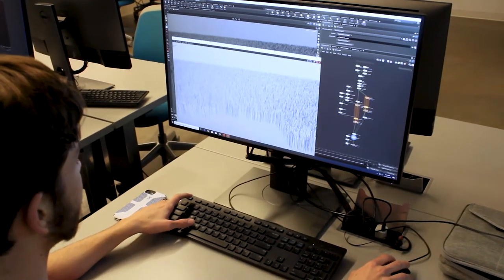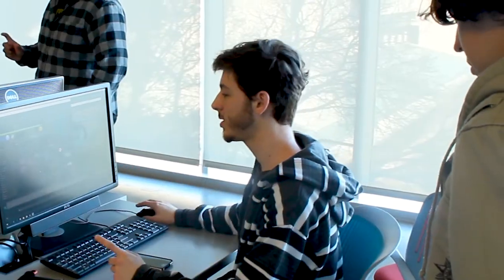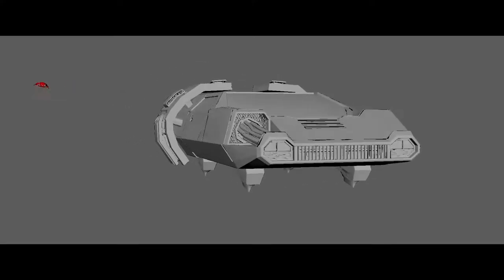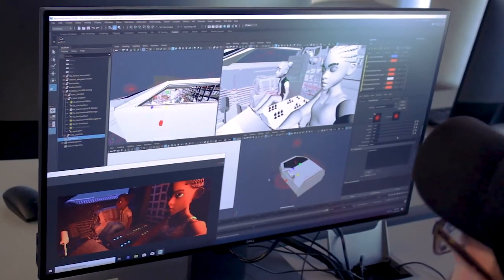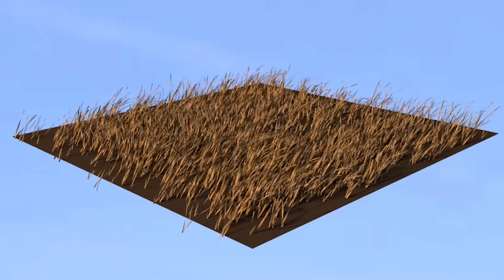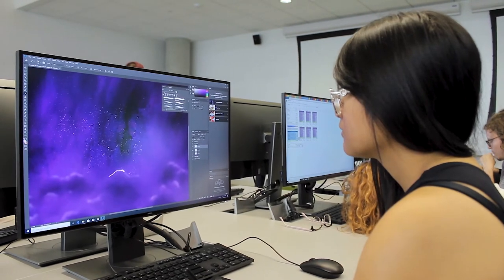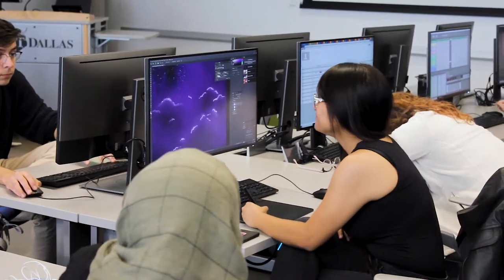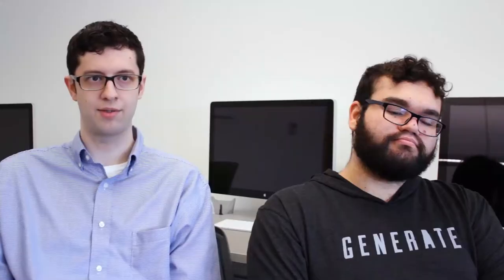Making STARGAZER - Lighting and Look Development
Part 4 of the “Making STARGAZER” series. Look Dev leads Jordan Turner and Jared Lascurain along with Lighting leads Daniel Huddleston and Sean Matthews discuss how their departments aid in creating the final look and aesthetic of the film in order to achieve the director’s vision.

Videography: Paulina Gil